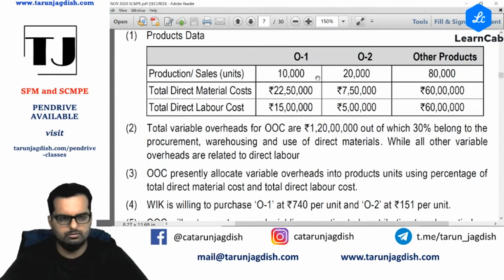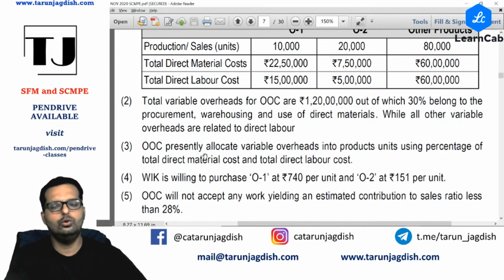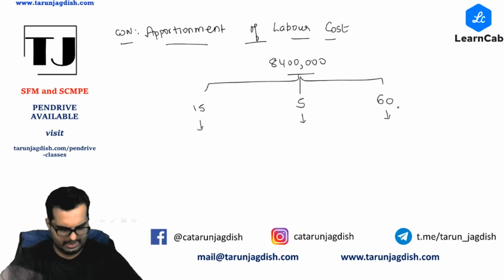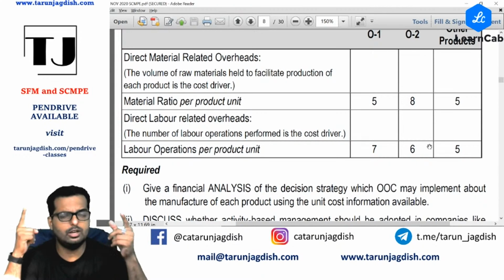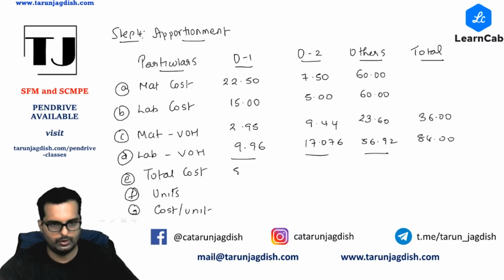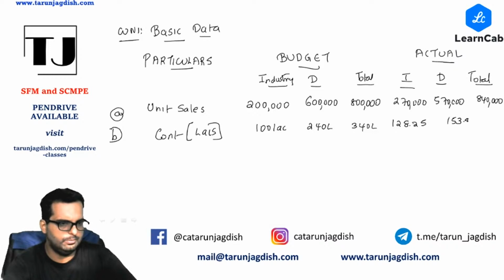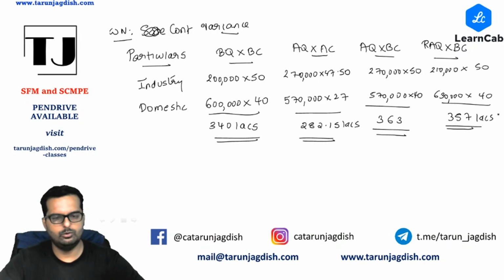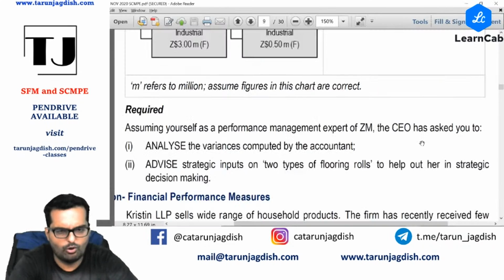SCMPE RTP NOV 2020 QUICK REVISION-14TH OCTOBER